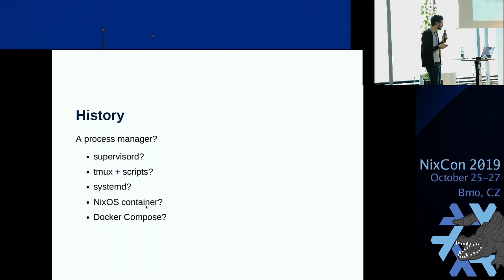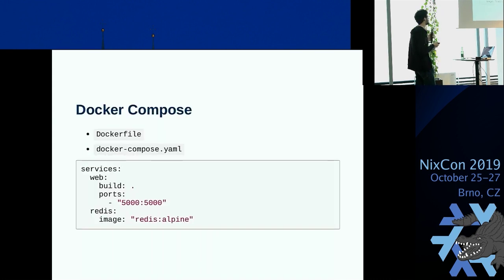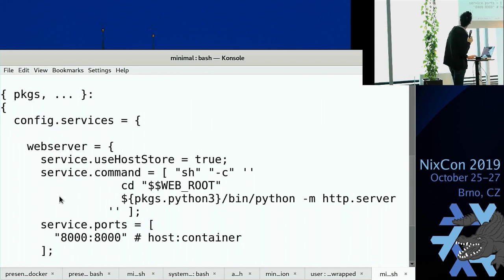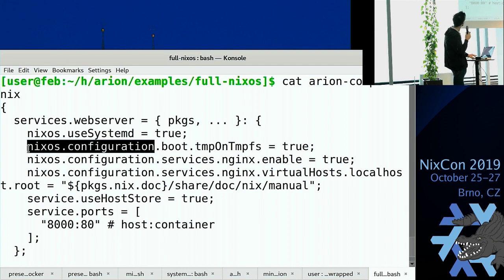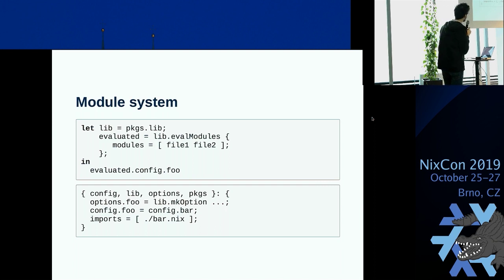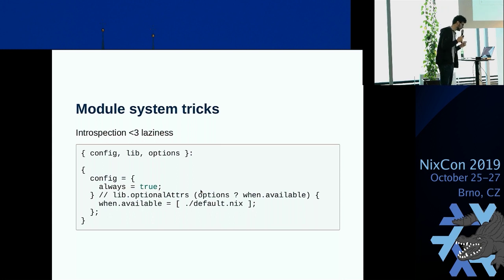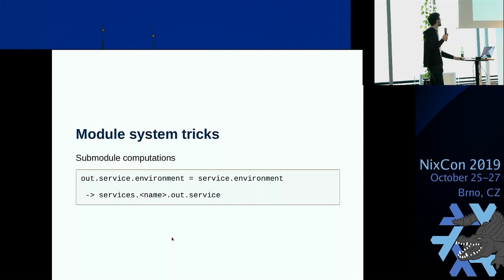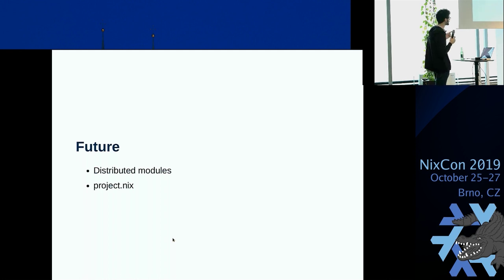Arion: fast NixOS on Docker Compose (NixCon 2019)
An introduction to Arion: learn why we built it on top of Docker Compose, how it integrates with Nix and how you can use it. As Arion is mostly an application of the Nix modules system, we share our experience of building it.

Arion is a tool that integrates Nix and NixOS into Docker Compose.
- introduction to Docker Compose and Arion
- how to write a deployment
- how Arion uses the Nix module system to its advantage
- what's next for Arion

Arion started out as a little bash script with the goal of doing process management for our local development setups internally for Hercules CI, on top of Docker Compose.

It has since grown to become an independent tool with support for NixOS in Docker, a significant subset of docker-compose.yaml and support for building actual images.

Arion is written with the Nix module system, which means that deployments are as powerful as Arion's internals and that you can build your own abstractions into your deployments. It also means that the format of its logic may be familiar and it's easy to contribute.